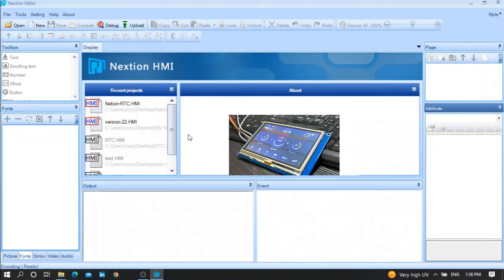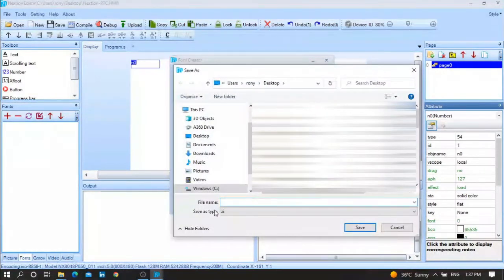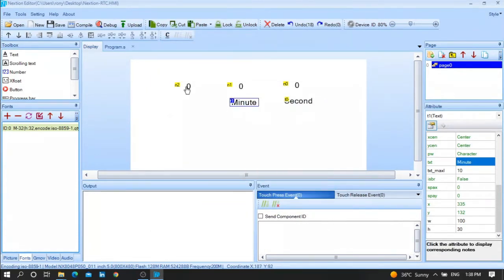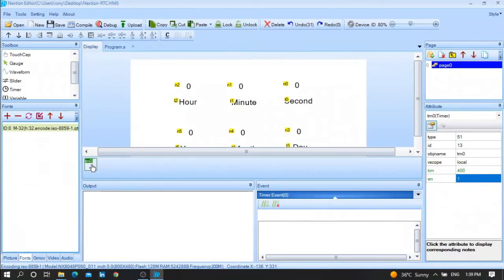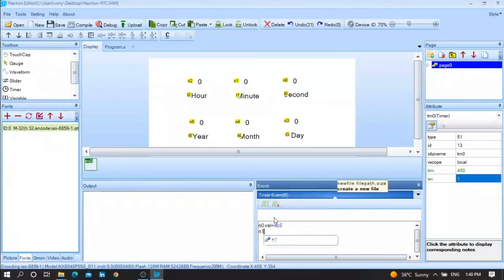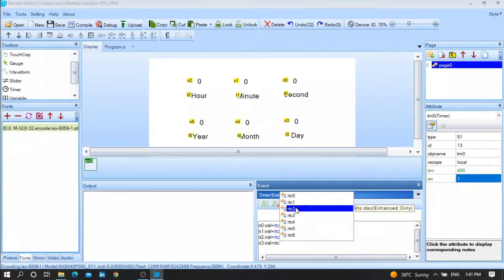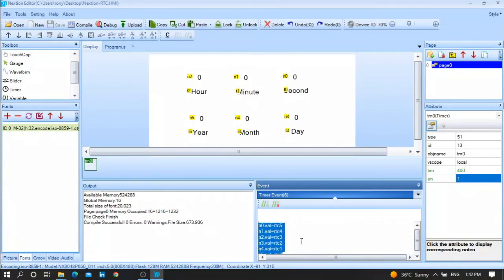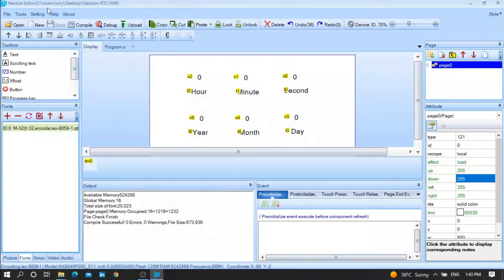How to use RTC-real time clock in Nextion Hmi screen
This video shows you how to use rtc-real time clock in nextion hmi screen in an easy and simple way.